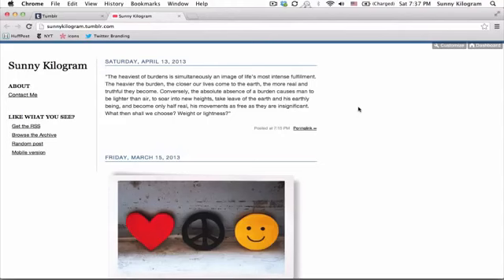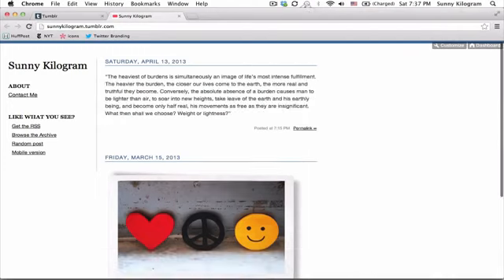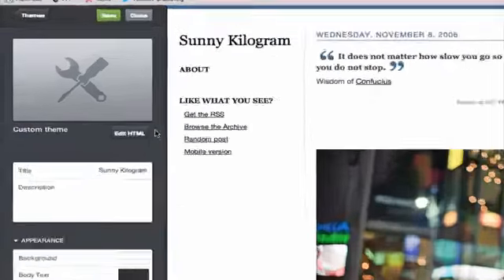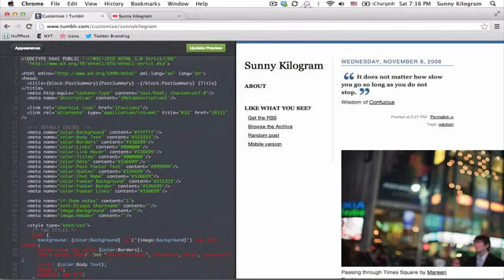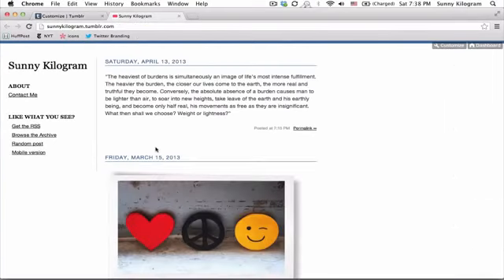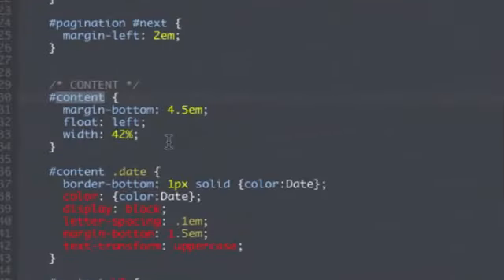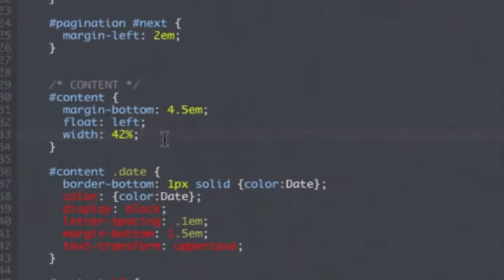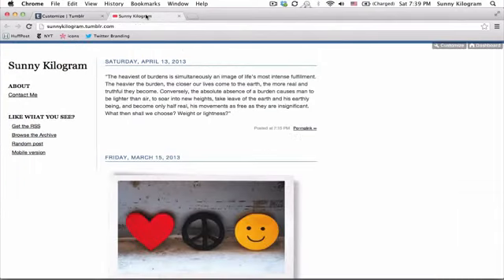How to Maintain Fixed Width on Tumblr Tumblr & Other Social Media2015